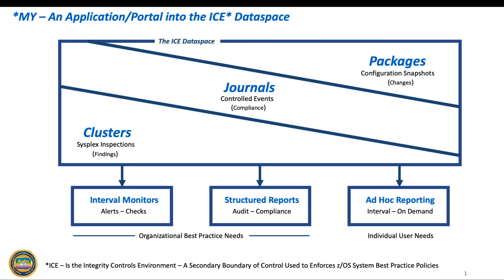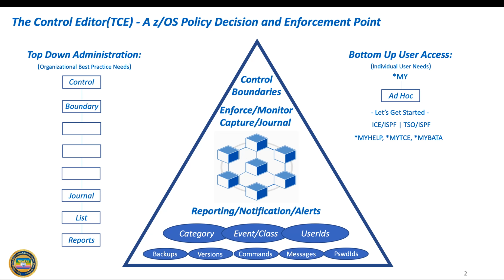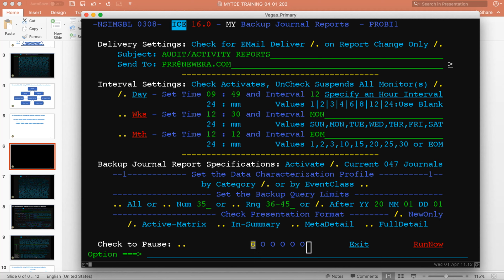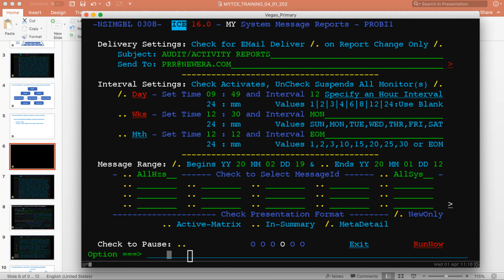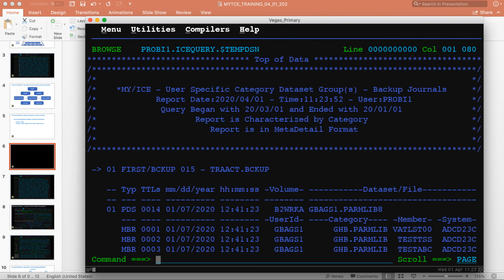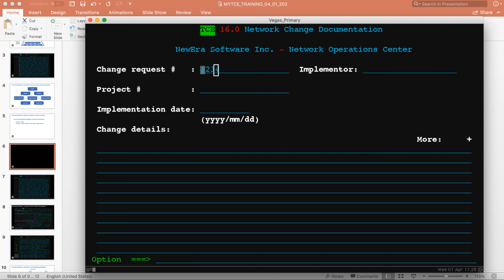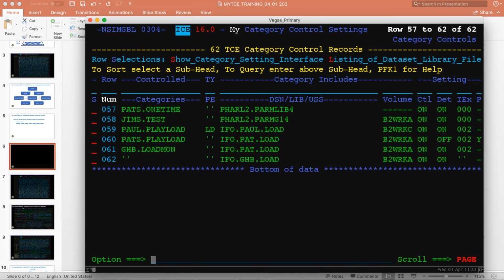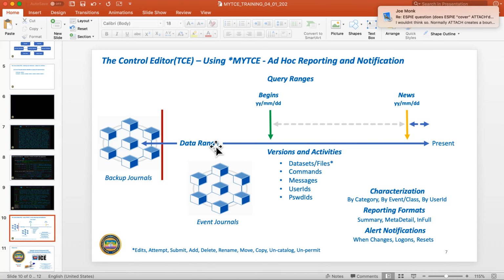April MYTCE Training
Live recording from Paul Robichaux's 04/1/2020 webcast